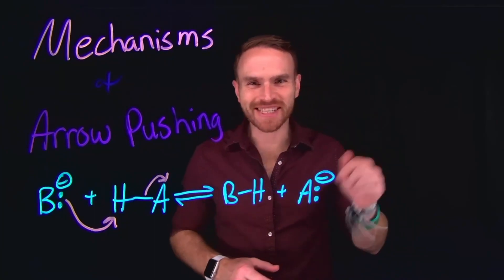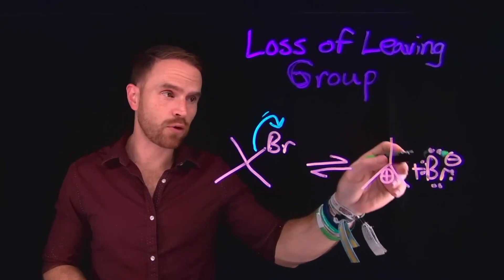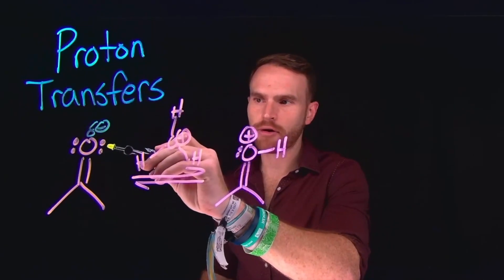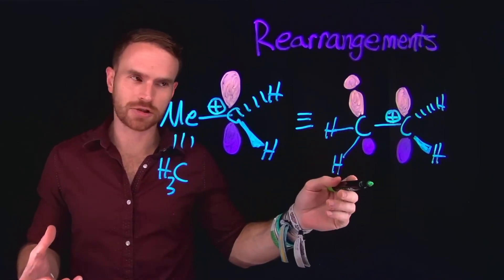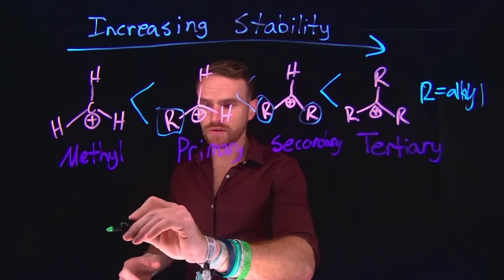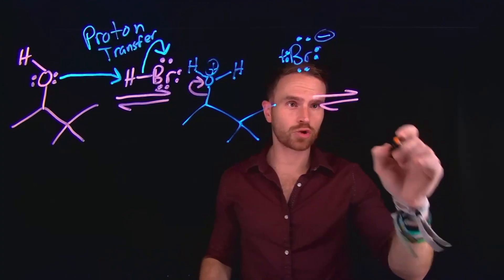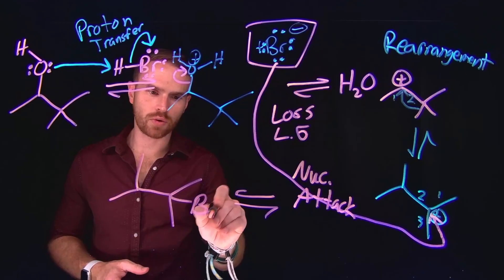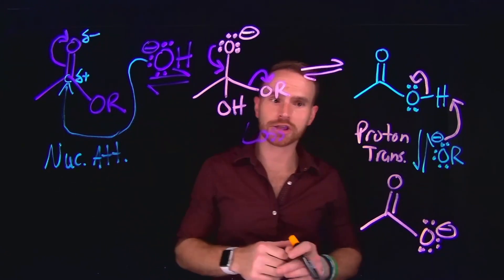Master Organic Chemistry Mechanisms & Arrow Pushing!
Dive into the intricate world of organic chemistry with this comprehensive lightboard tutorial on mechanisms and arrow pushing! In this video, we break down the key concepts you need to excel in your studies, including nucleophilic attack, proton transfers, loss of a leaving group, rearrangements, and hyperconjugation.

What You’ll Learn:

    Proton Transfers: Explore the movement of protons between molecules or within a molecule.
    Loss of a Leaving Group: Learn about the departure of groups in substitution and elimination reactions.
    Rearrangements: Discover the migration of atoms or groups within a molecule for greater stability.
    Hyperconjugation: Grasp how sigma bonds interact with adjacent orbitals to stabilize carbocations.

    Expert Instruction: Gain insights from experienced chemistry educators.
    Clear Explanations: Complex reactions made simple with step-by-step guides.
    Practical Examples: Real-world applications to reinforce your understanding.
    Interactive Learning: Engage with the content and practice problems to test your skills.

Chapters:
0:00 - Introduction to Mechanisms and Arrow Pushing
0:16 - Nucleophilic Attack Explained
1:43 - Understanding Loss of a Leaving Group
4:08 - Proton Transfers in Detail
5:57 - The Importance of Rearrangements
7:06 - Hyperconjugation and Stability
8:26 - Carbocation Stability
10:35 - Identifying Mechanisms in Organic Chemistry
14:04 - Practice Problems and Answers